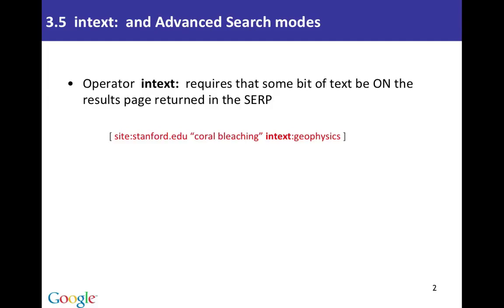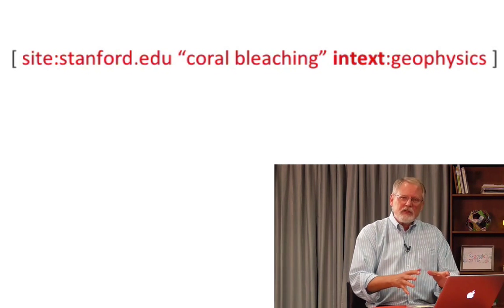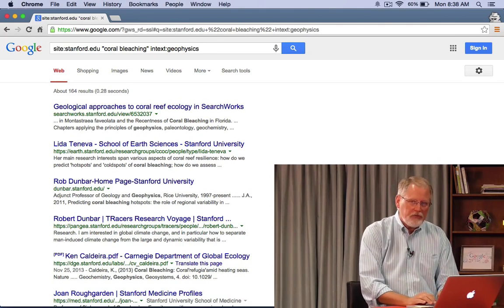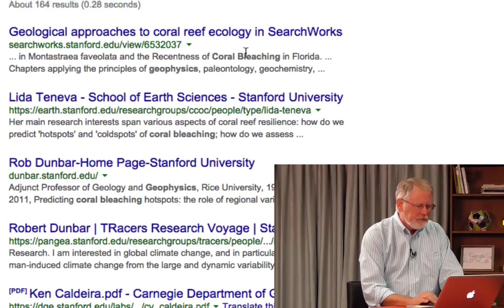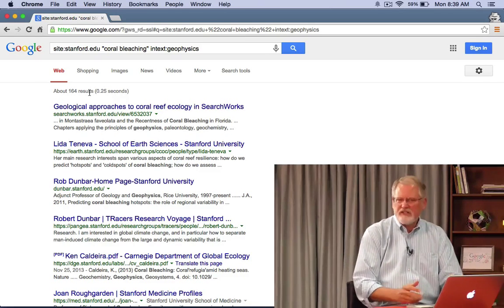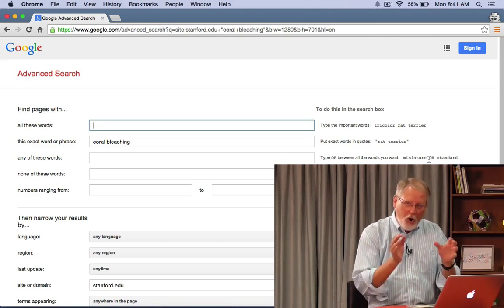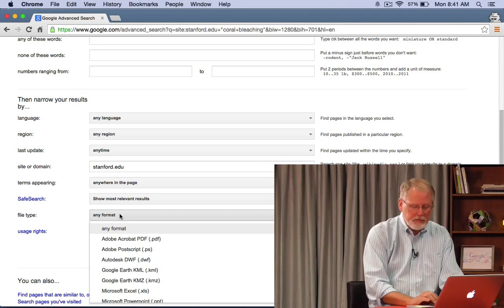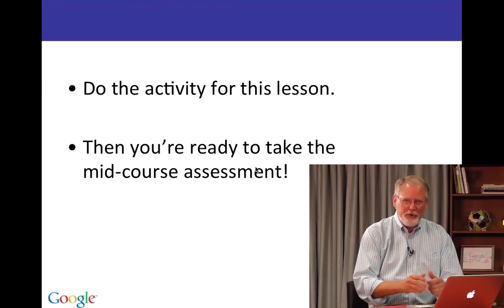lesson 3 5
Lesson 3.5 PowerSearchingWithGoogle.com   The intext: operator and the advanced search tool